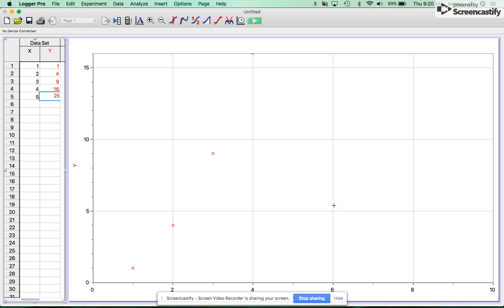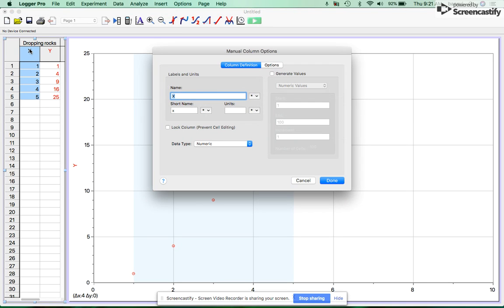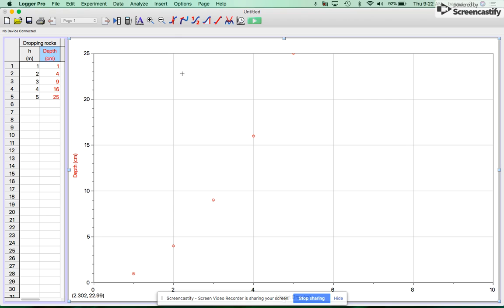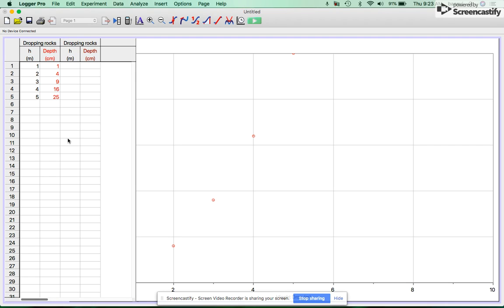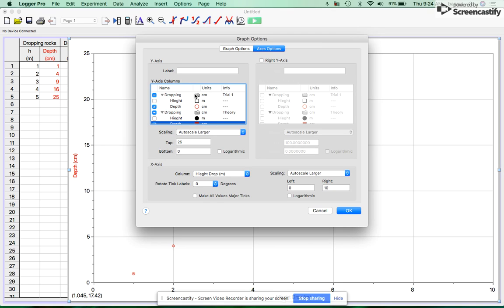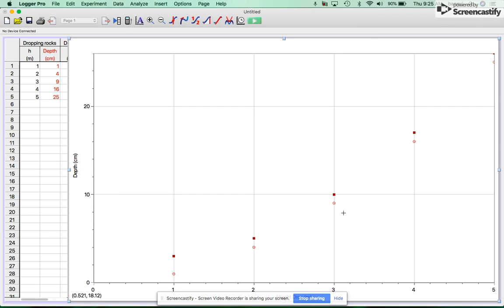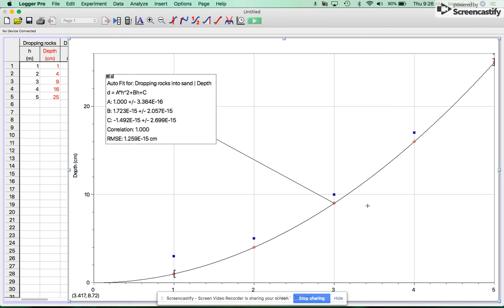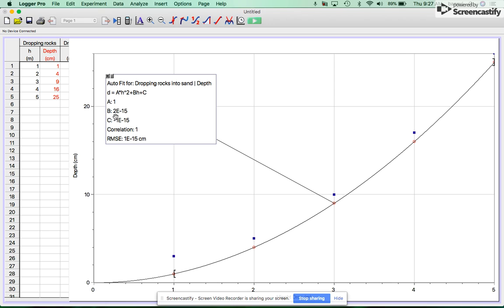Two Data Sets on One graph